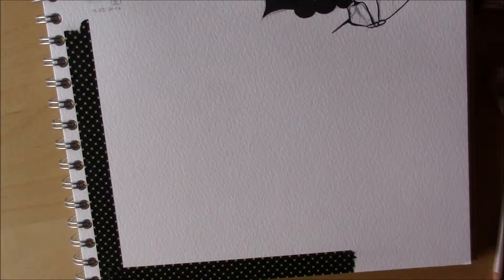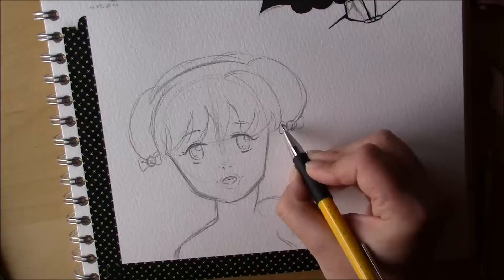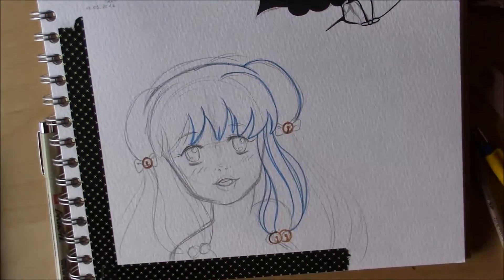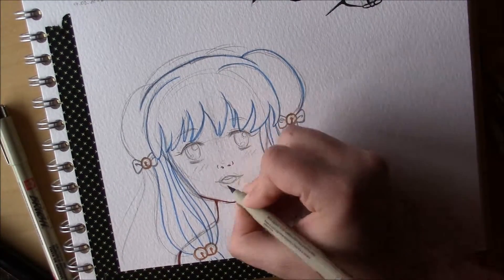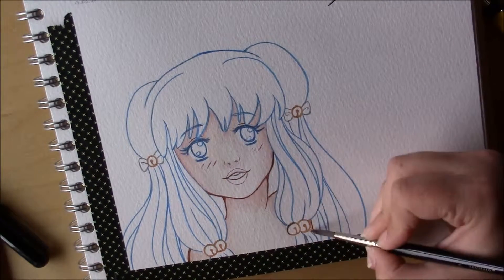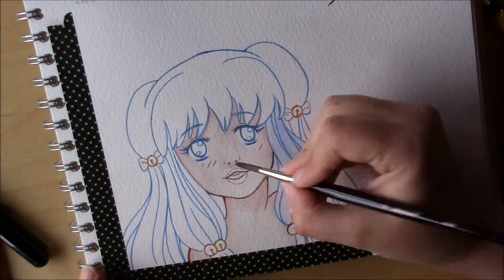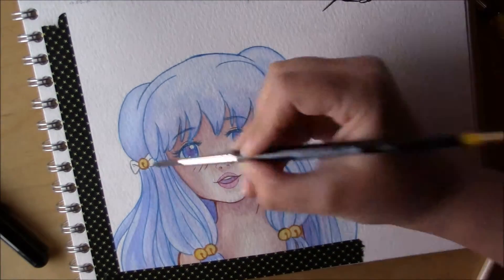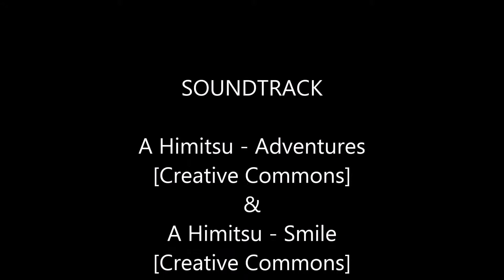Cute Shampoo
Hey. I tried to do a voiceover in this one. Hope you like it ^^